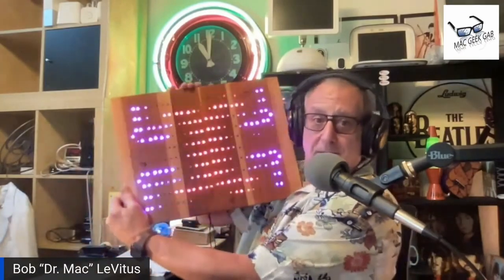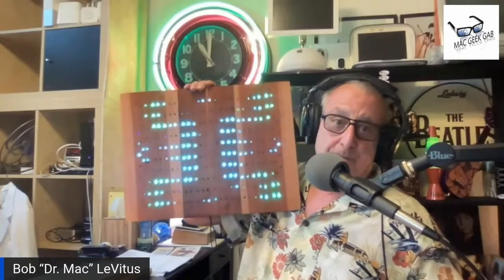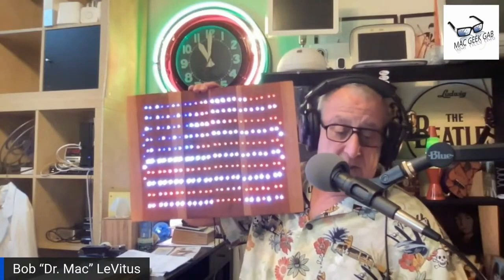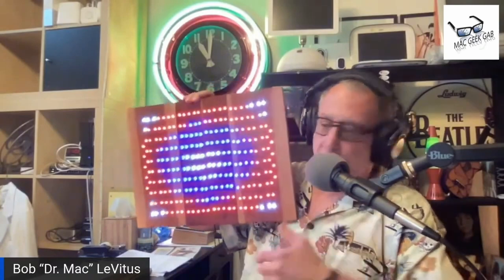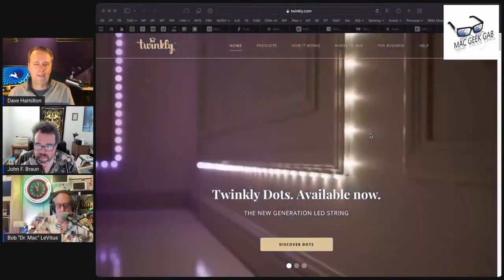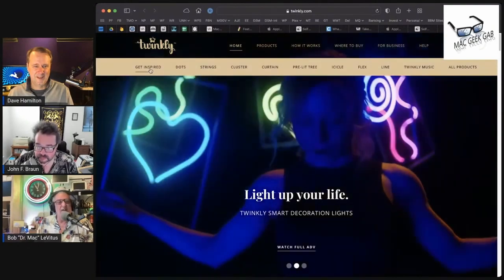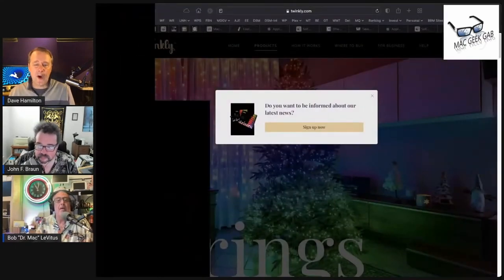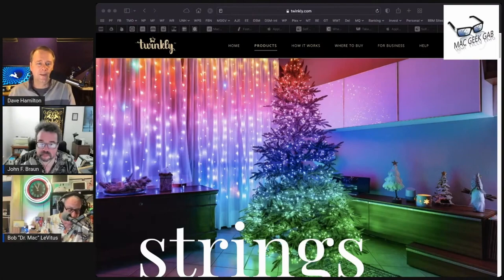Twinkly Lights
Awesome Lights Bright To You By Dr. Mac